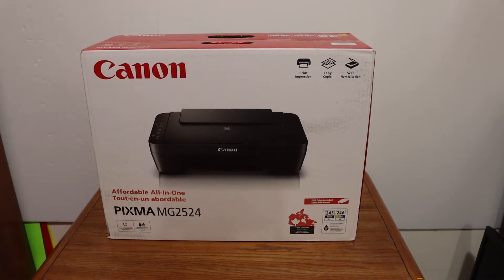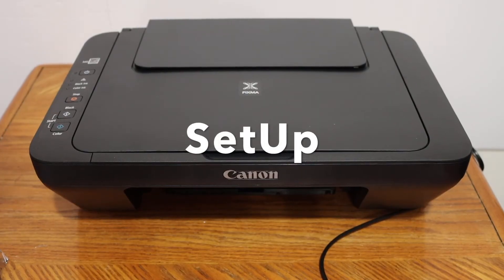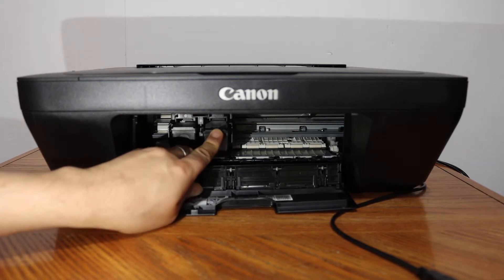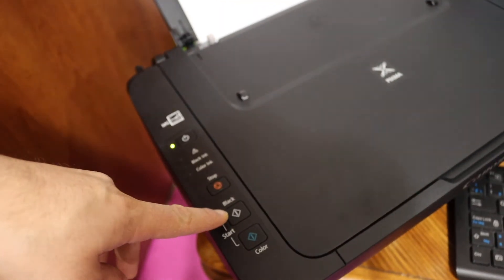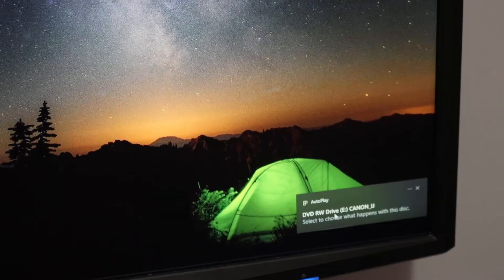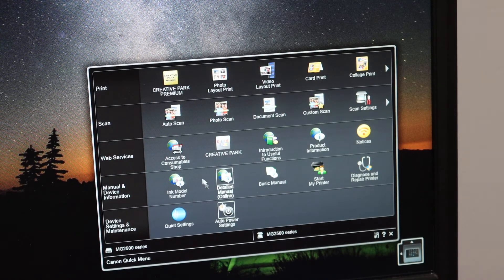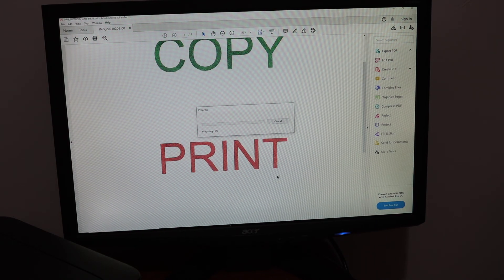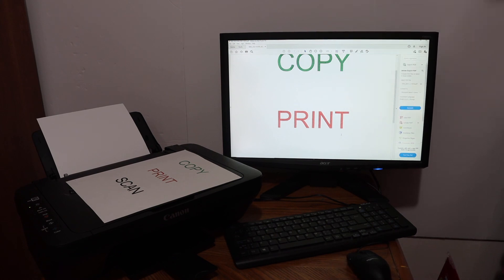Canon PIXMA MG2524 Unboxing & SetUp, Install Ink, SetUp Computer, Copy, Print, Scan Test & Review.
This video reviews the step-by-step method to quickly unbox and setup your new Canon PIXMA MG26524 all-in-one Inkjet printer. You learn how to unbox, install setup ink cartridges, load paper tray, setup USB connection with a computer, install printer drivers, copy, print, scan with the printer, print test page, print alignment page and scan it.